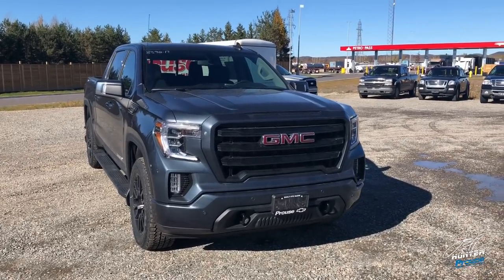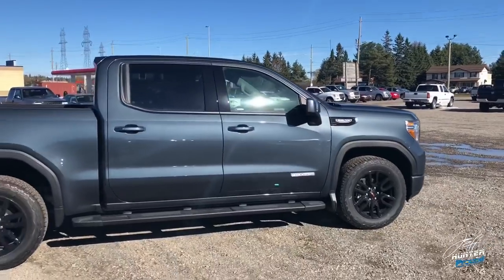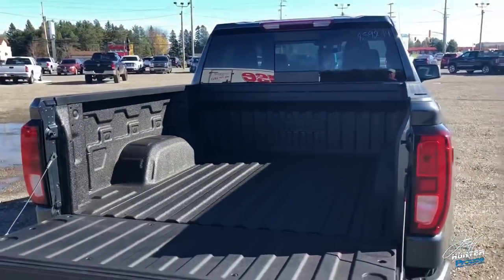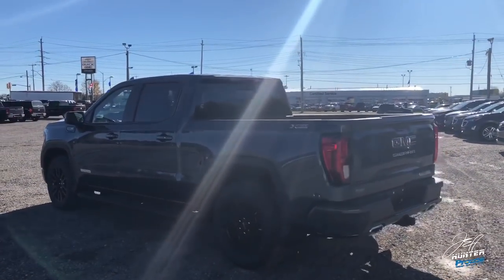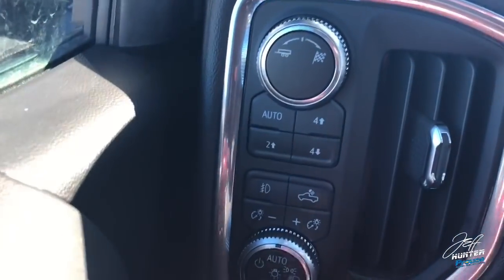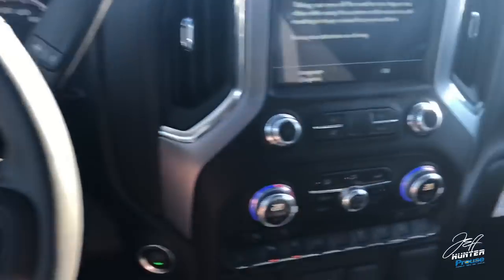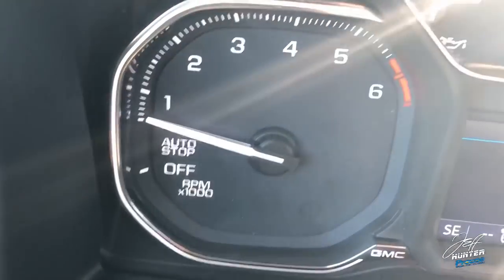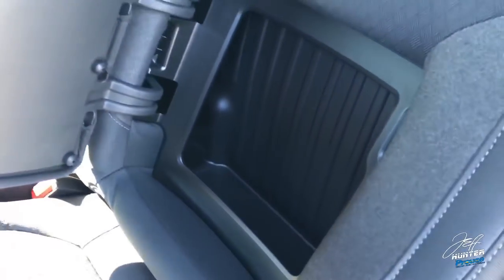2019 GMC Sierra Elevation FIRST LOOK!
Today I go over the ALL NEW, 2019 GMC Sierra Elevation Edition equipped with the X31 Off-road Package!